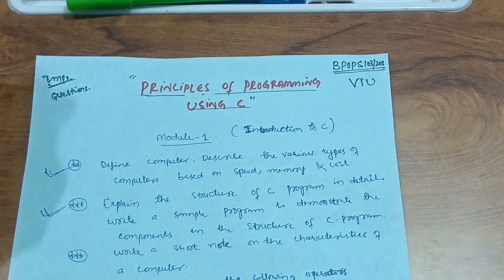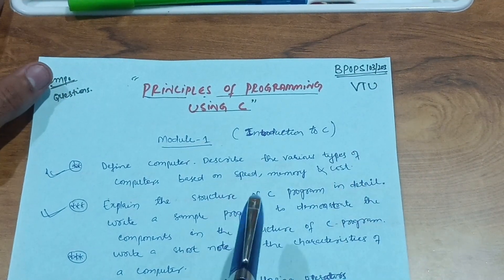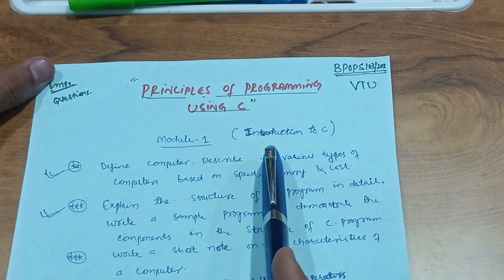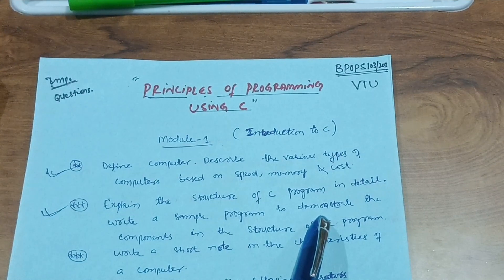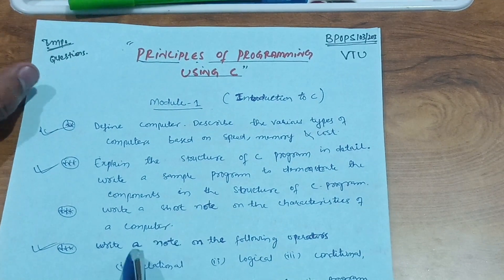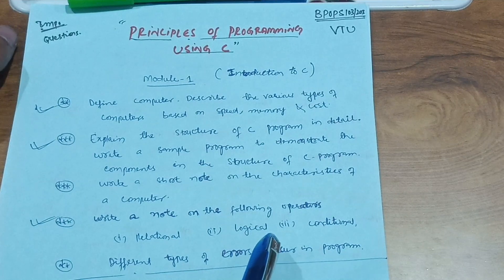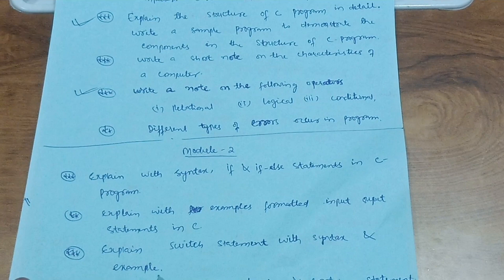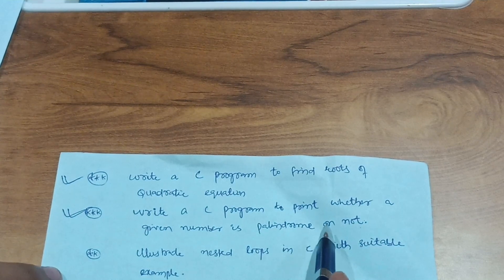Principles Of Programming Using C||BPOPS103/203 Vtu ||Pass with Ease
Principles Of Programming Using C||BPOPS103/203 Vtu ||Pass with Ease#vtuber

your Queries,
BPOPS103
BPOPS203
BPOPS103/203
BPOPS103 VTU
BPOPS203 VTU
Vtu BPOPS103
VTU BPOPS203
Principles of programming using C
principles of programming using C vtu
vtu principles of programming using C
pop for computer science engineering vtu